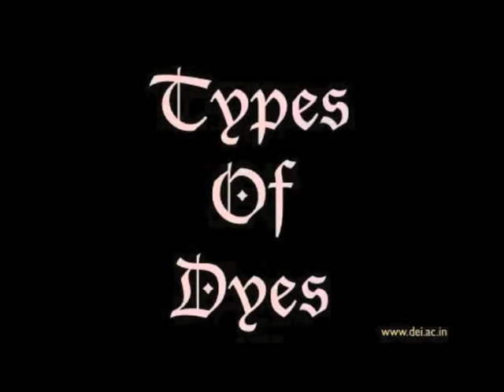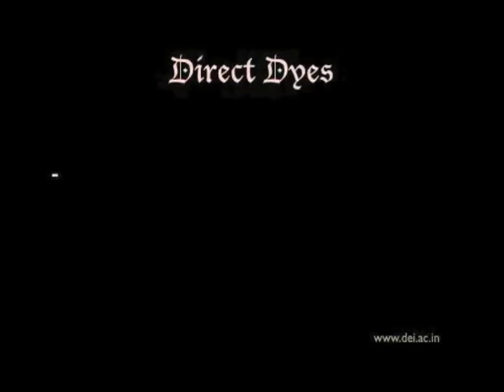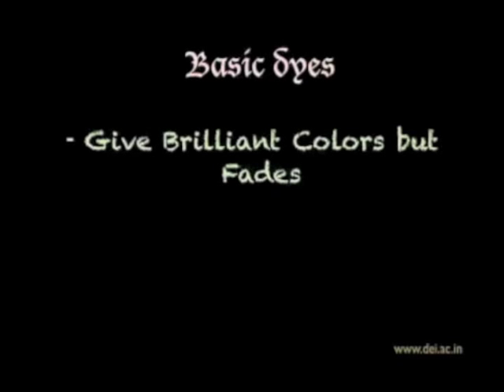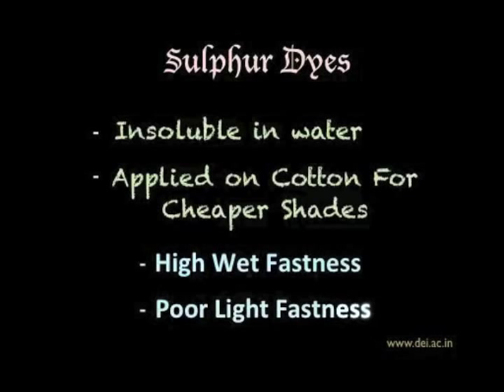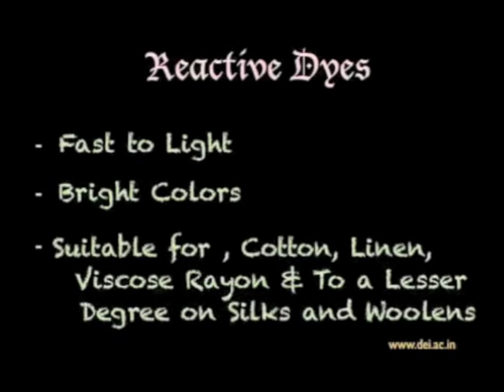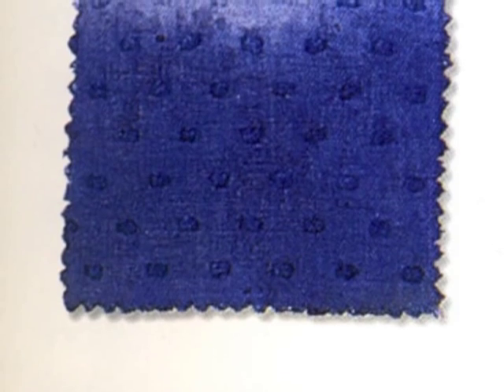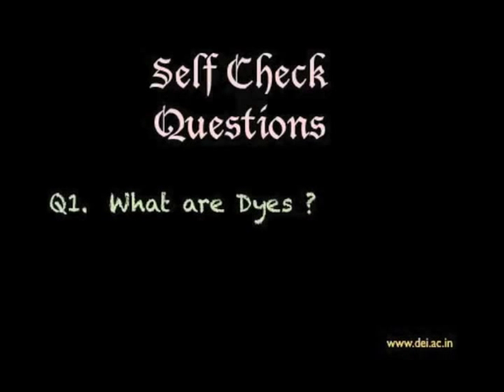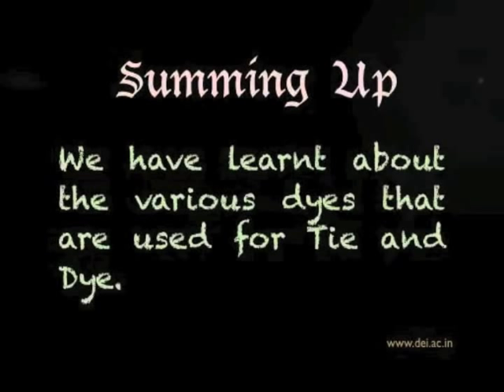Vocational Courses DEI MTP201_U3 Dyes & Their affinity with different Fabrics.m4v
Dyes are used at various stages of production to give colour and  ornamentation to fabrics.  Coloured fabrics increase the value of the  product. Factors that are considered while selecting a dye,  include the type of fabric  being dyed in desired shade, dyeing uniformity, and fastness. In this particular unit we are going to study  about the affinity of various fabrics with different type of dyes.